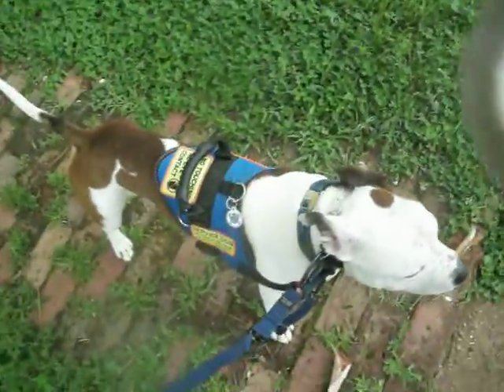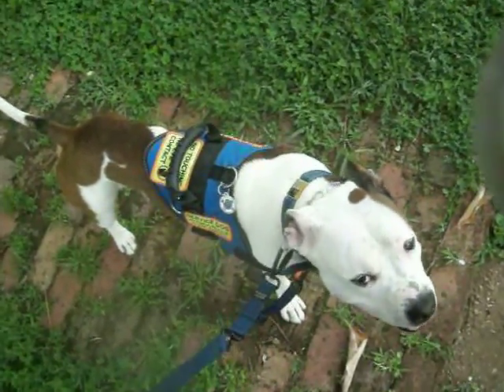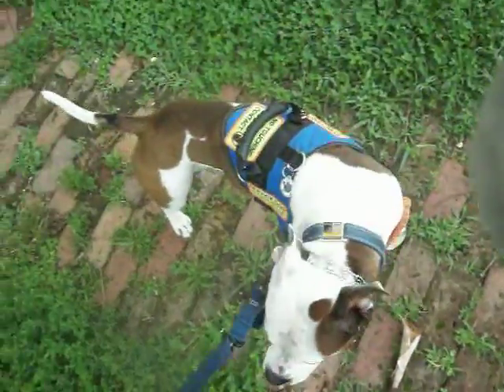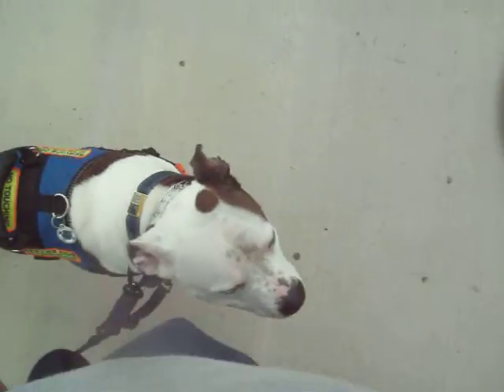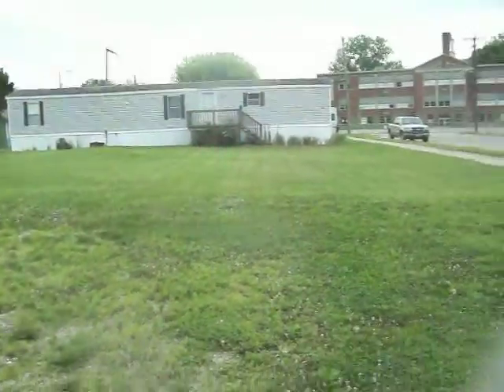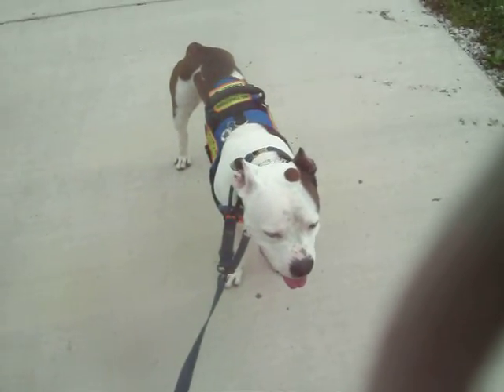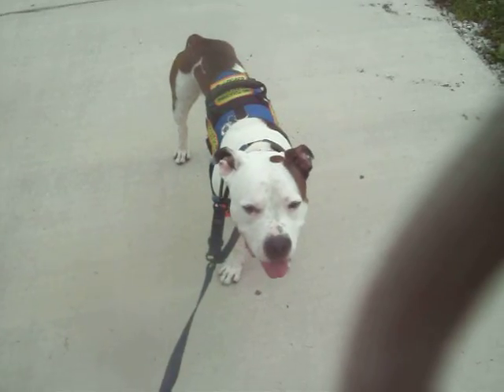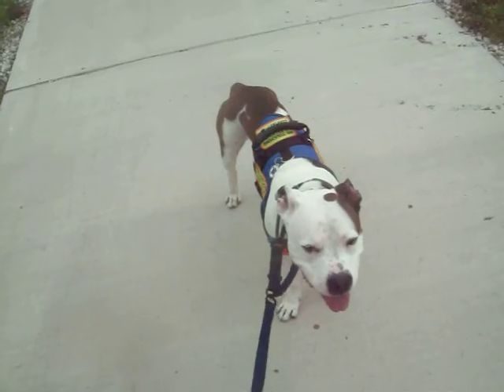Zeke And I Visit A Historic Site on 'West Side' of Marietta, Ohio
Where Zeke's ancestors used to live roughly / guessing 100-130 years ago :D
Rather cool that :D
 I figure if Frank G. Henry were still living today, he'd be very surprised to meet Zeke and see what a good Service Dog he is.